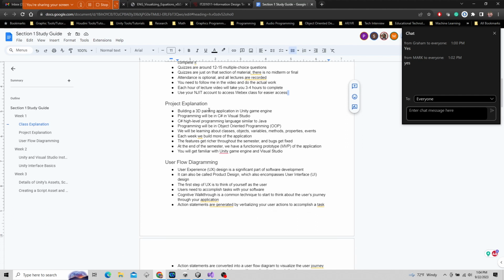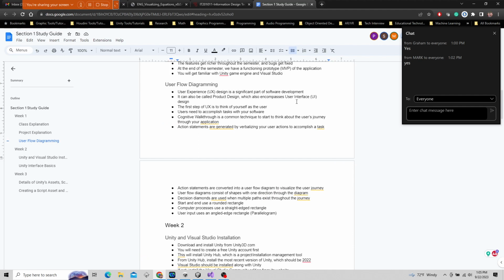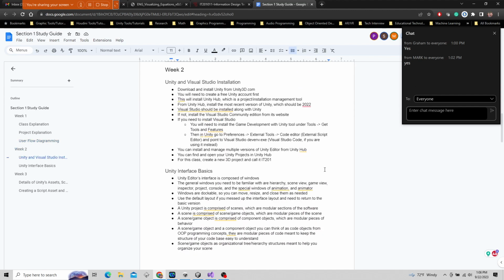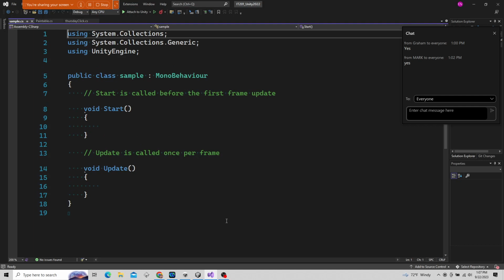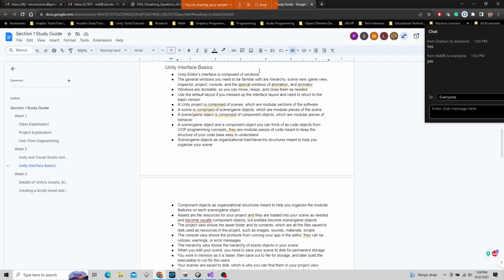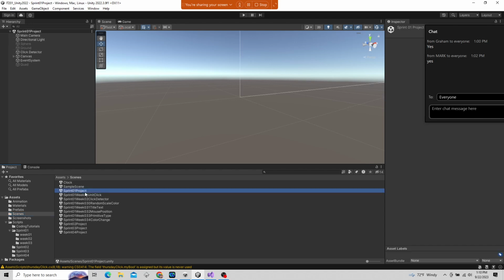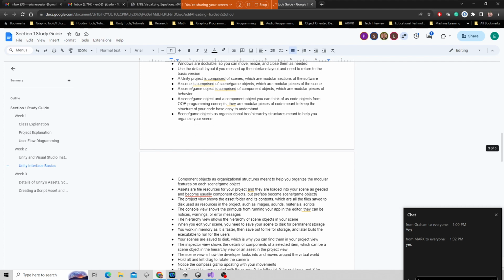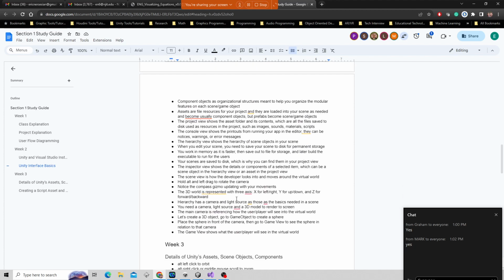Section01 Week03 Video01 Previous Material Review